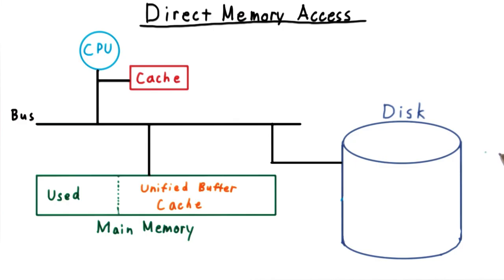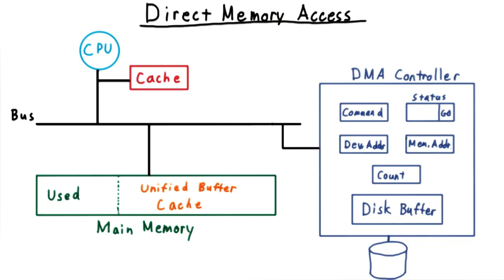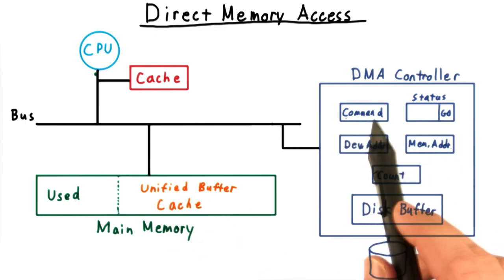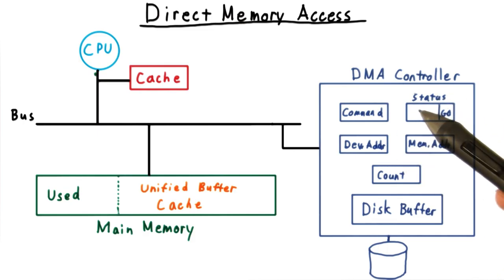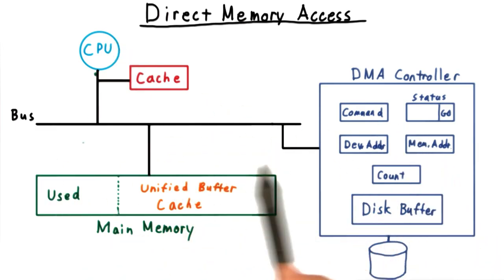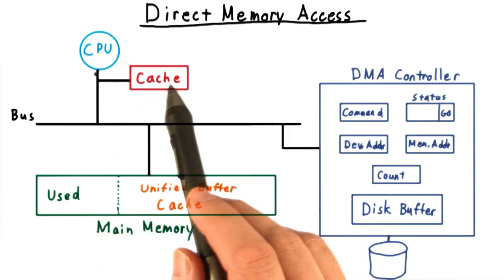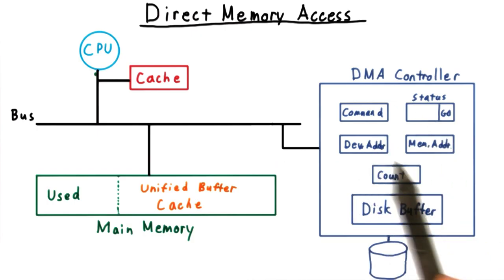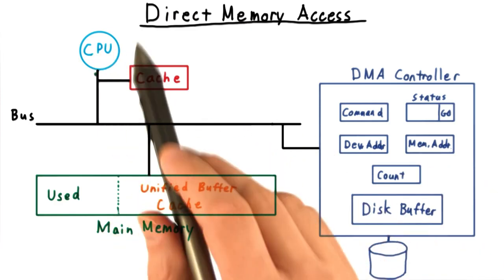Direct Memory Access